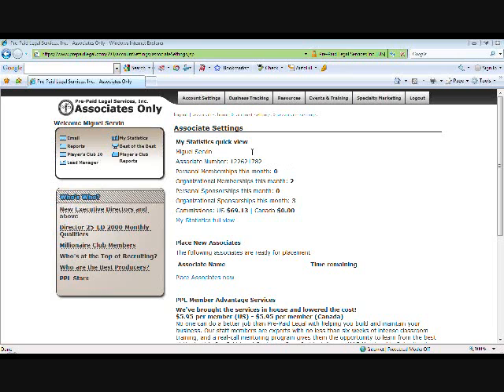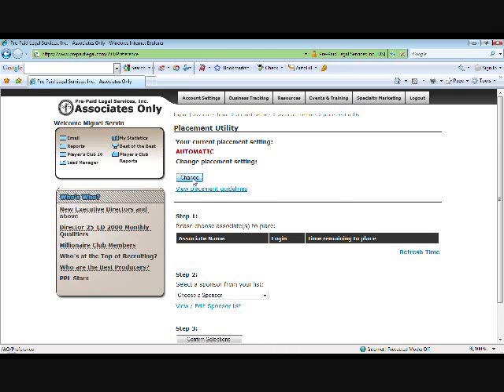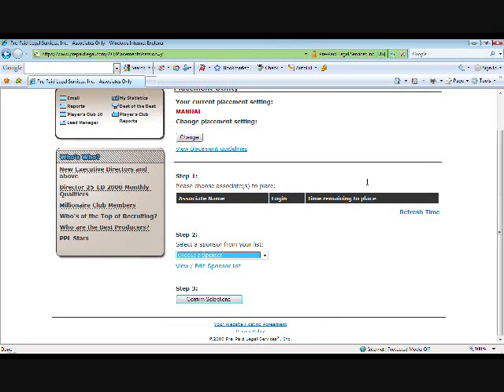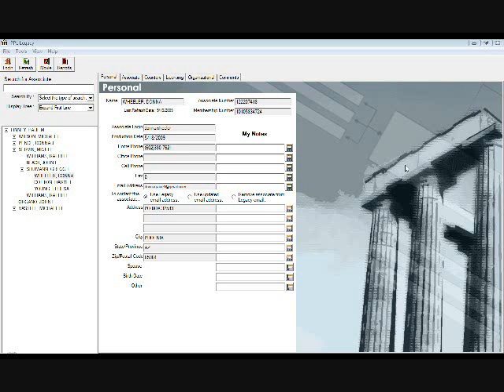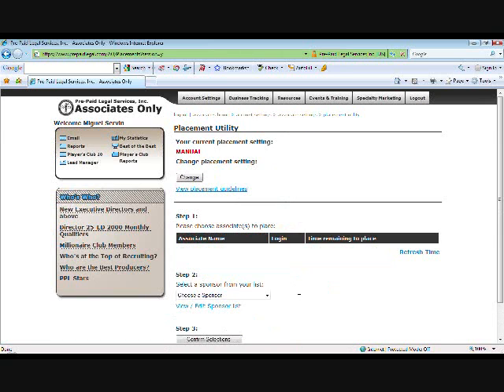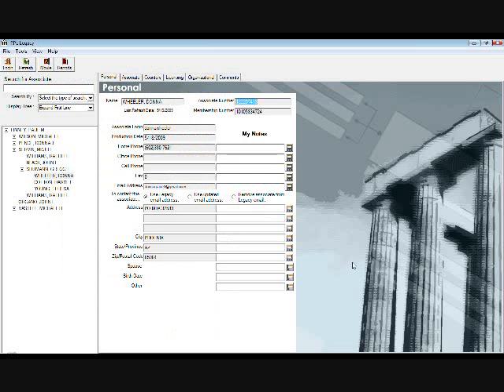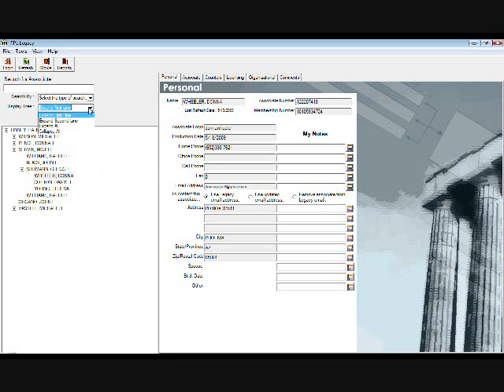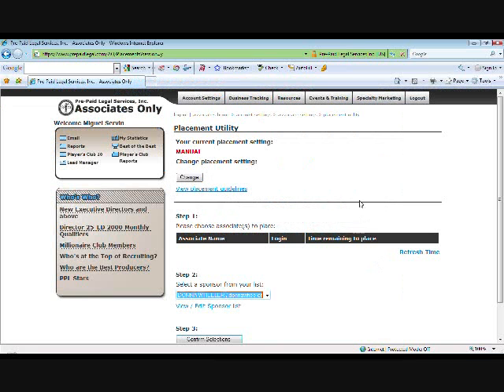Placement and Legacy